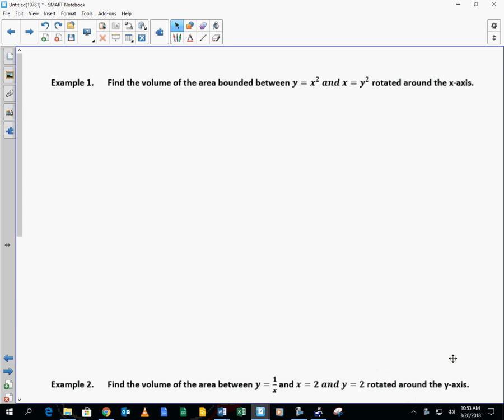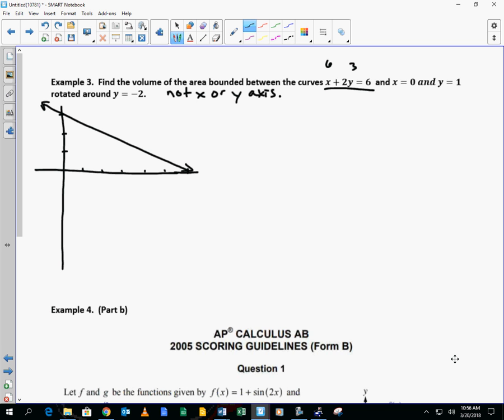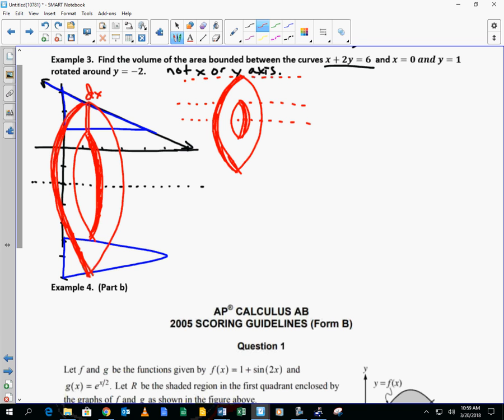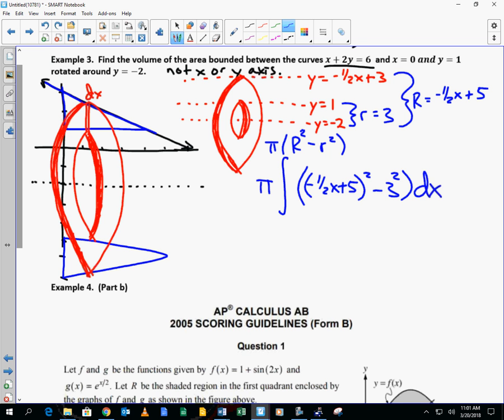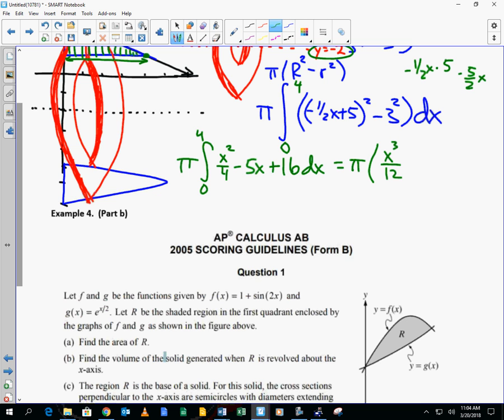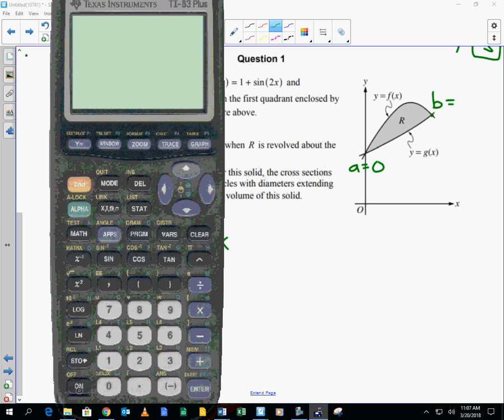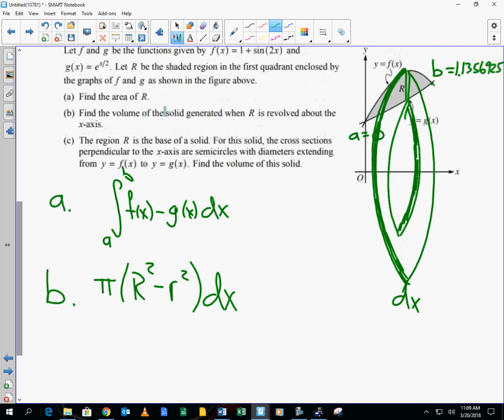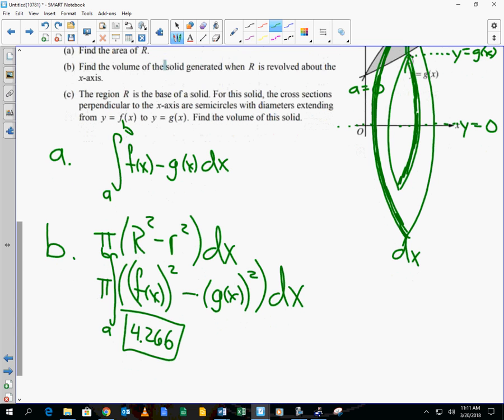Calculus Unit 6.2 Notes Volume by Washers other than x and y axis 2018